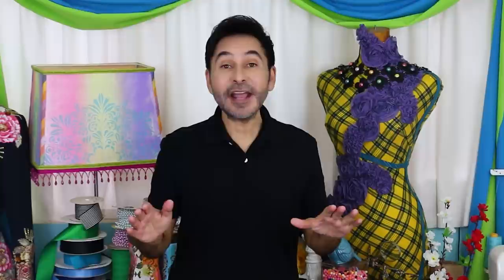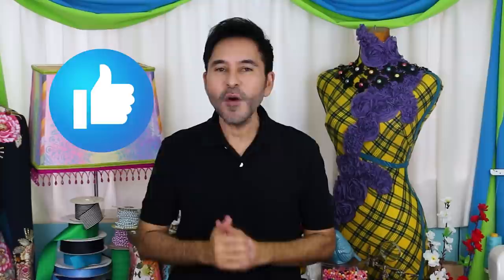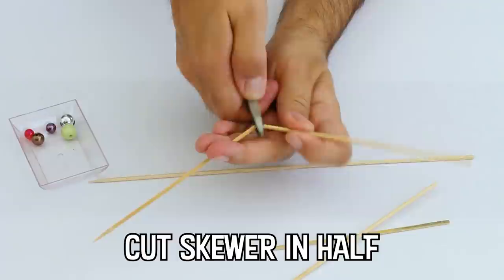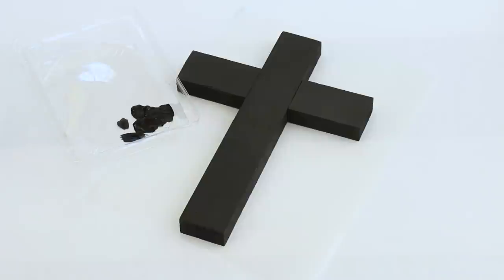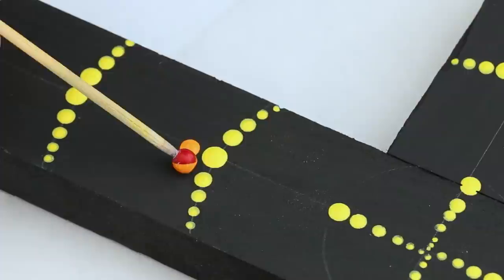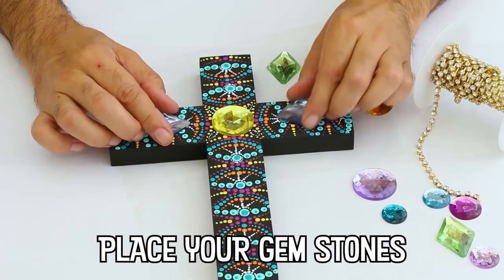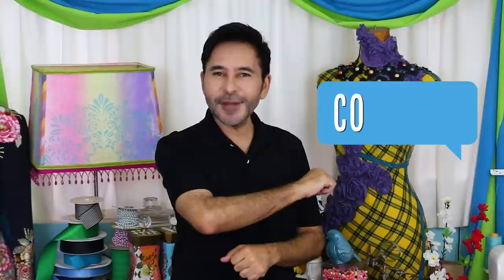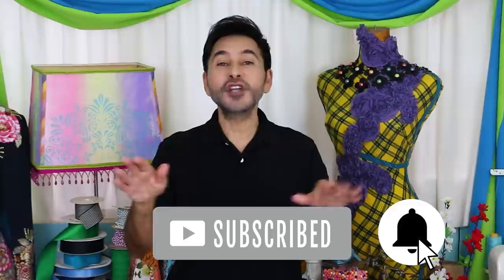Dotted & Bejeweled Boho Crosses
Make colorful, sparkly BOHO CROSSES
Americana Acrylics
Amazing Goop II Max
E6000 Plus